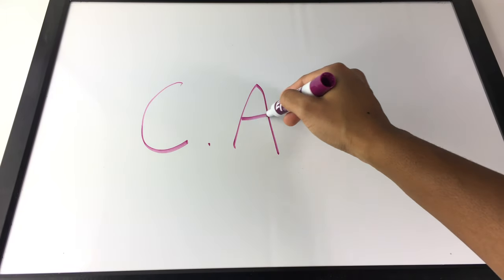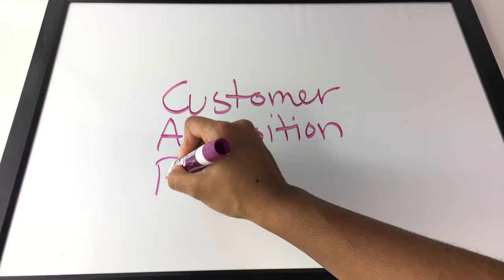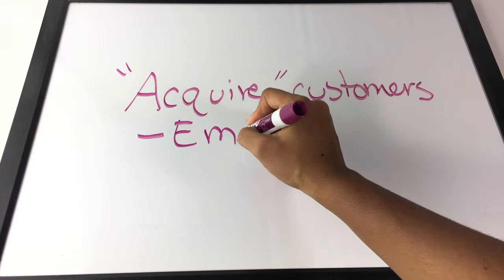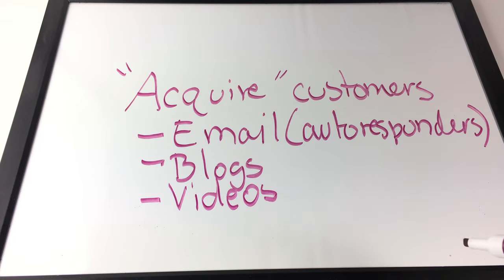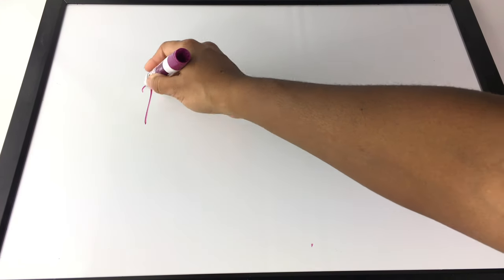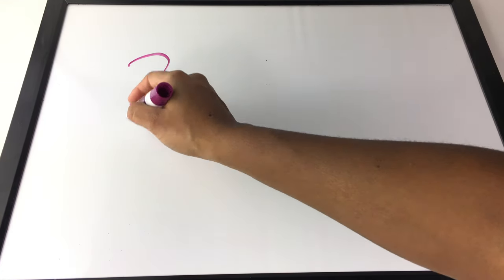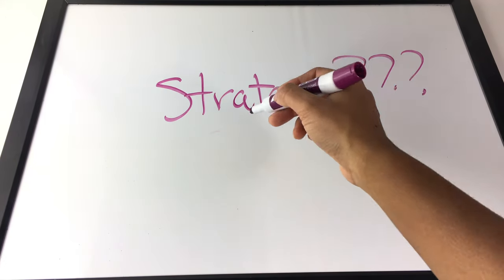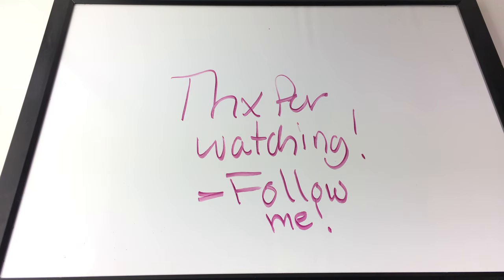What is a customer acquisition process?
Welcome!

Travel accessories, video equipment, and business educational products can be found

Feel free to follow me on:

Skype: samantha.white962